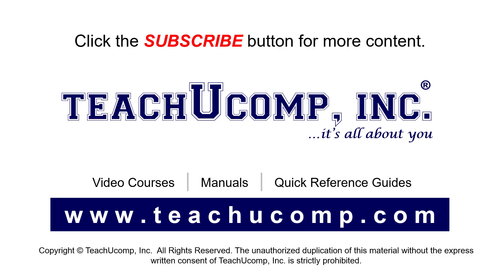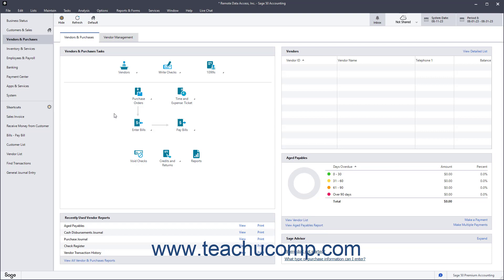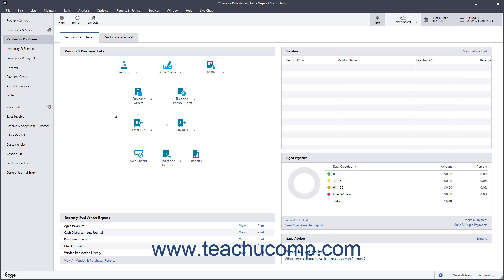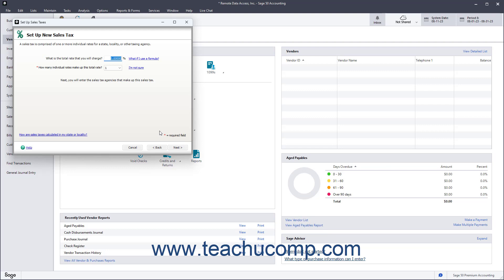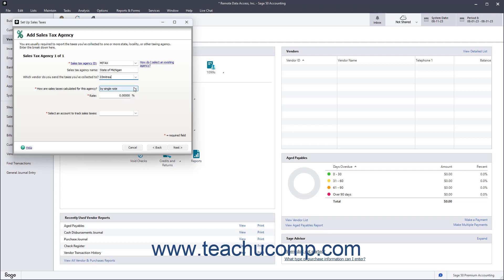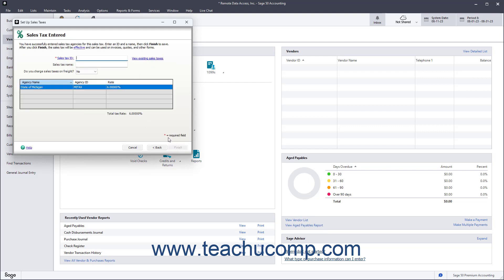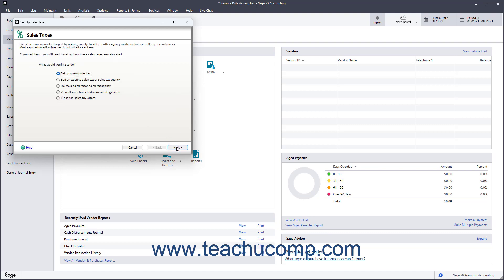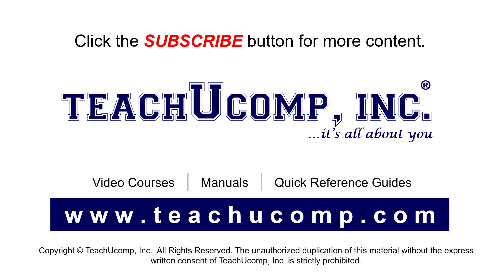How to Use the Sales Tax Wizard in Sage 50 Accounting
This Sage 50 Accounting tutorial video shows you how to set up sales tax in a company file by using the Sales Tax Wizard in Sage 50 Accounting. This video is from our complete Sage 50 Accounting training, _Mastering Sage 50 Accounting Made Easy_ ™.